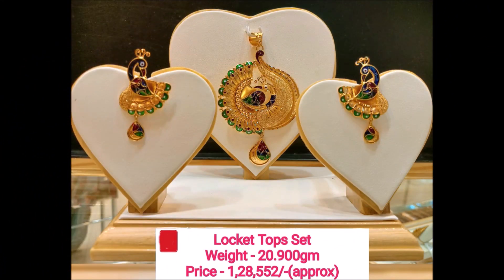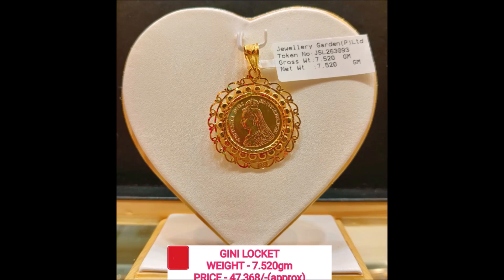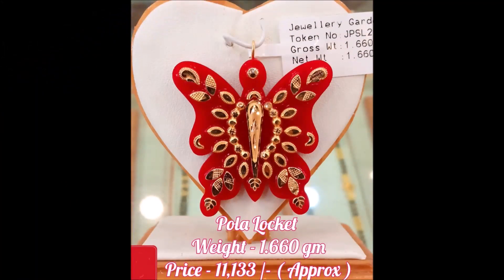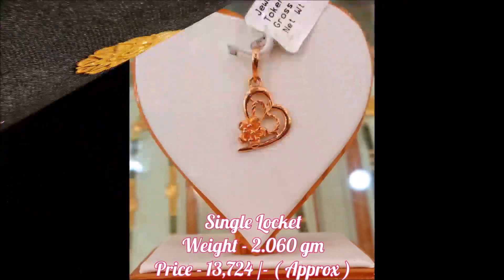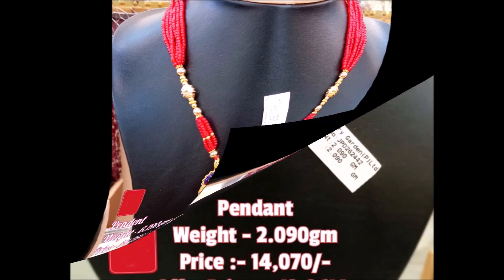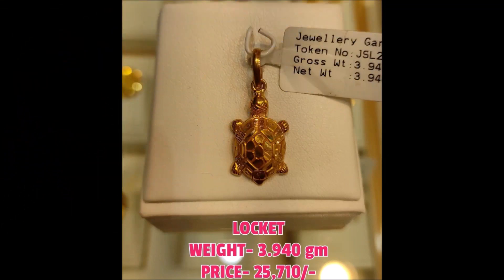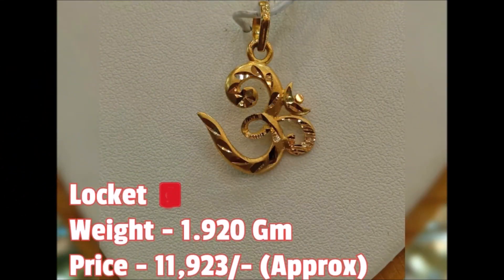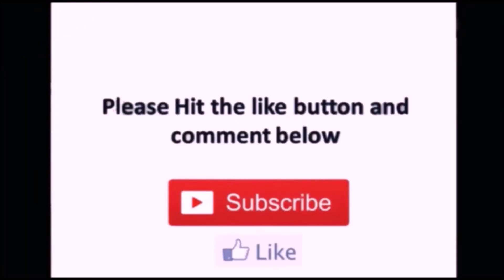Latest Light Weight Gold Pendents Designs With Weight & Price | Chain Locket,MangalasutraPendent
Latest Light Weight Gold Pendents Designs With Weight & Price | gold Chain Locket,MangalasutraPendent

Thanks
Today Fashion